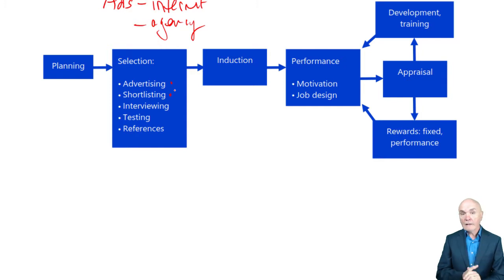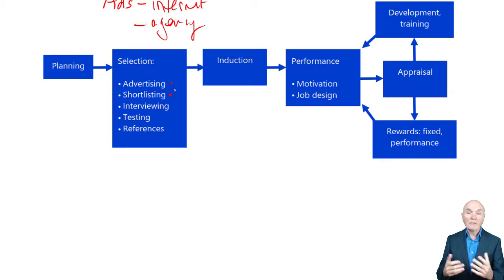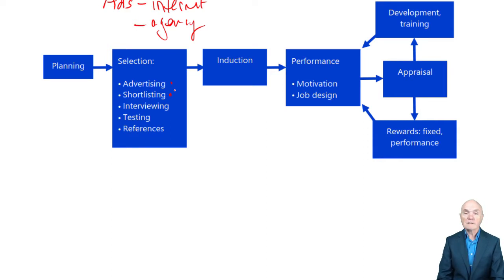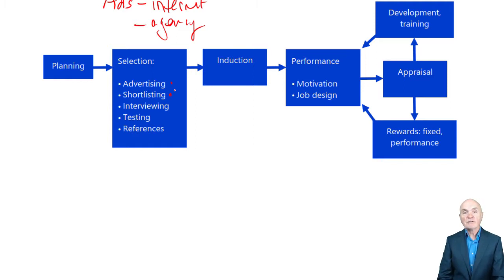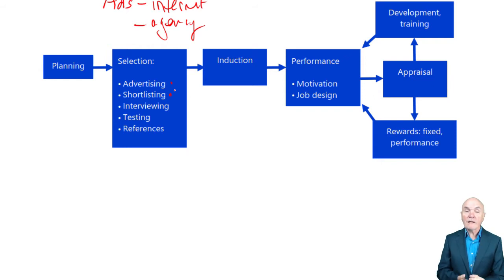Human Resource Planning - CIMA E1 Operational Level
Complete list of free lectures for CIMA E1 is available

Human Resource Planning - CIMA E1 Operational Level - Paper E1 - Managing Finance in a Digital World